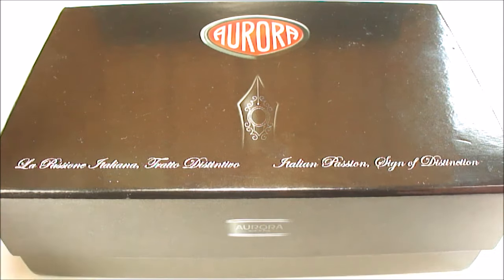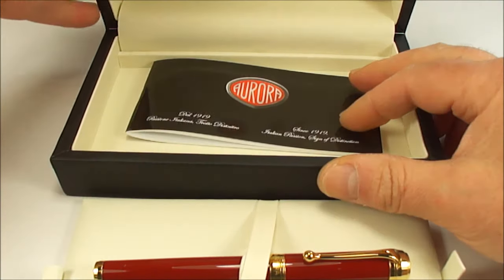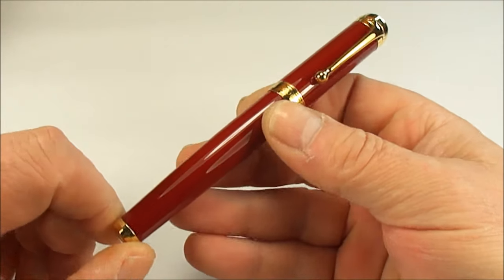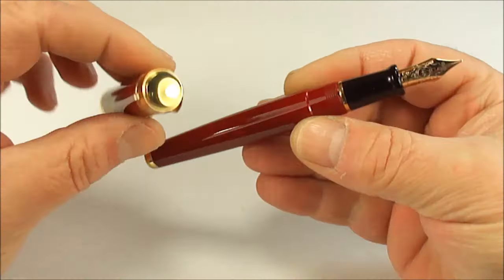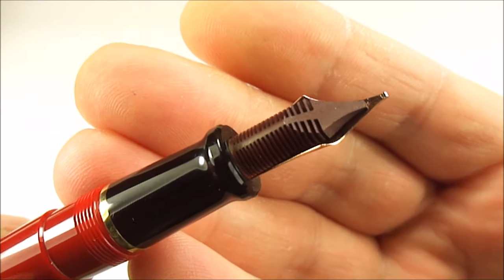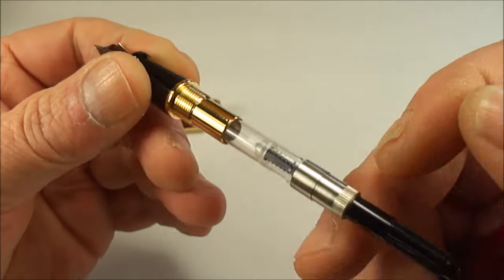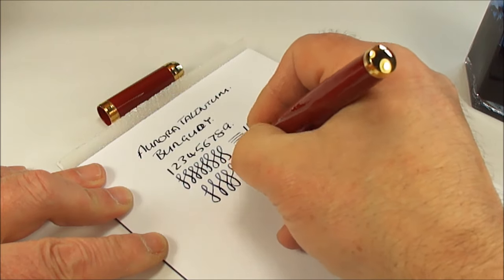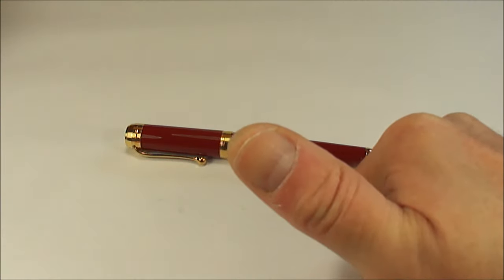AURORA TALENTUM FOUNTAIN PEN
A very handsome Aurora Talentum fountain pen in deep Bordeaux colour with gold plated trim and fitted with a nice 14k 585 Aurora nib. This pen is a cartridge or converter filler. A very nice pen from a major pen manufacturer Aurora.